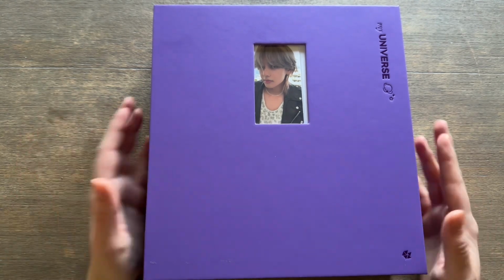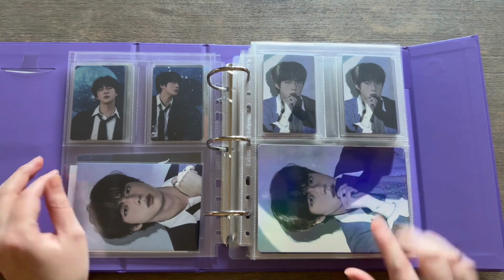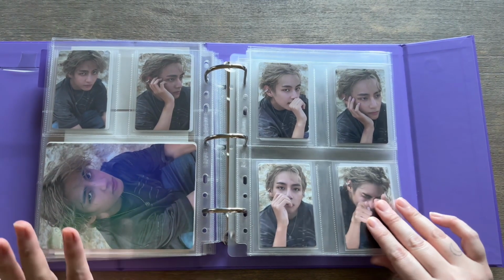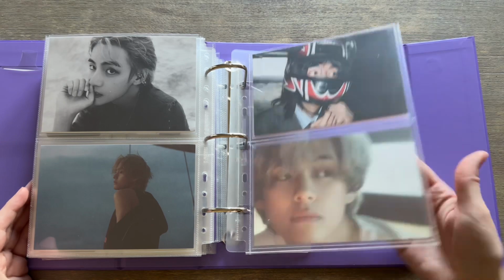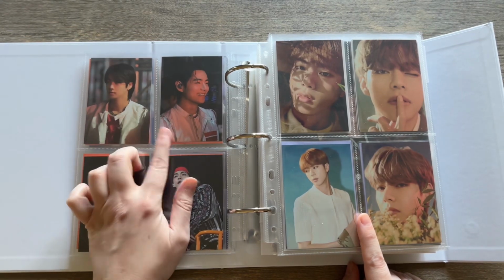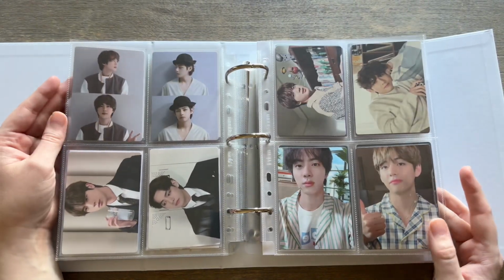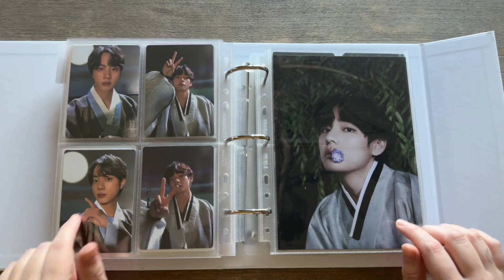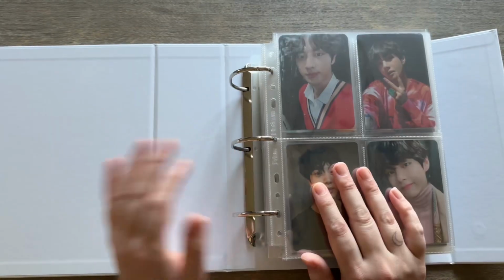Jin/Tae Solo Album + Merch & Tour PC Binder Tour - BTS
Checking out the current state of my Jin and Taehyung solo album binders. As well as looking at merch cards and some Mini PC tour/muster cards.